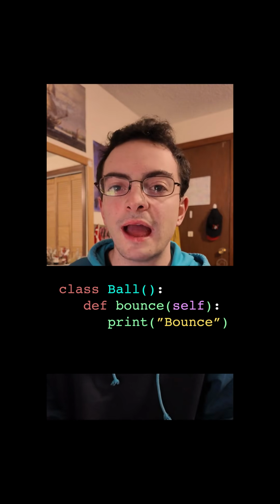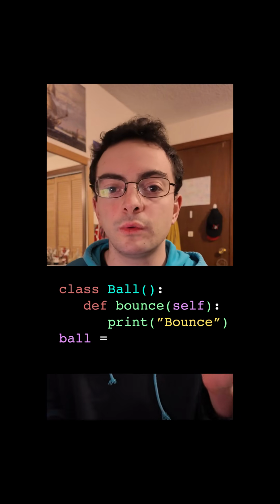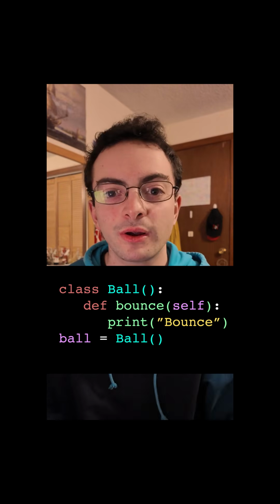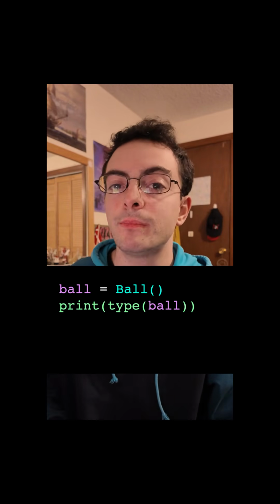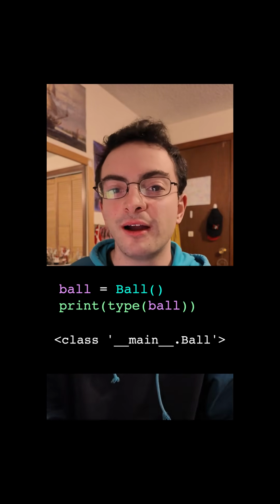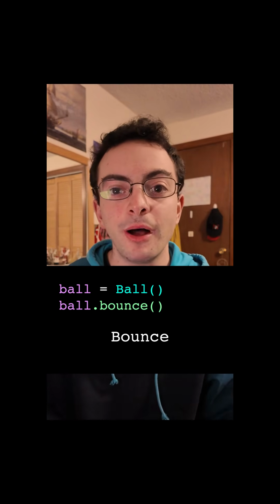class - Coding Python with David (Episode 56)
Class... this the lesson about - Class.